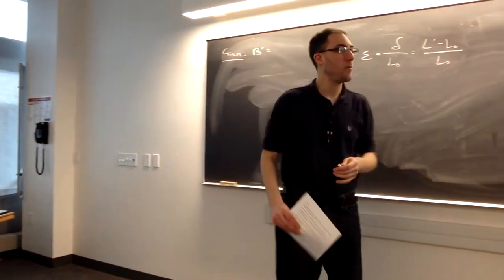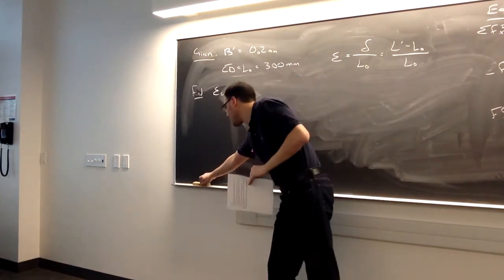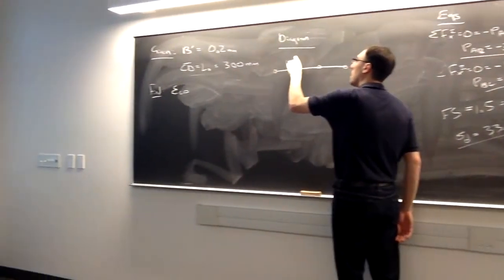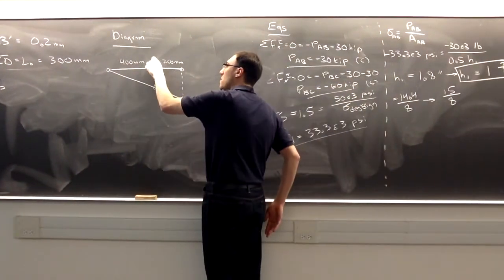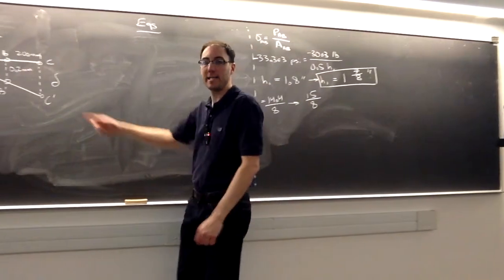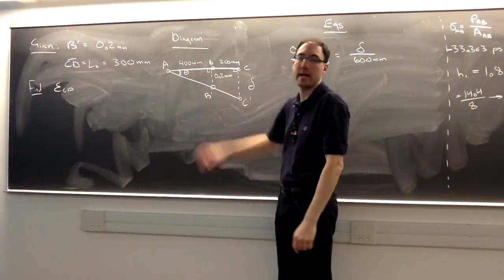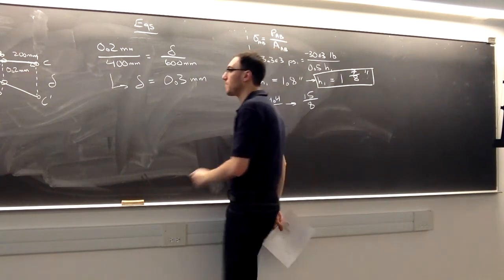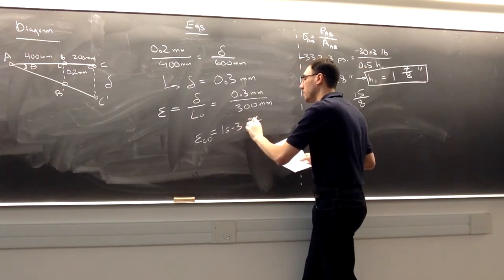EMCH 213 15 A H8e F2.1 Assuming small angle of deflection with similar triangles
Normal Strain from Similar Triangles | Mechanics of Materials Strain Example

In this mechanics of materials example, we find the normal strain in a vertical wire (CD) using geometry only. No free body diagram and no force balance. The key idea is that a rigid bar rotates slightly, so point B and point C move by different amounts, but their displacements are related by similar triangles.

Given:
- Point B moves downward 0.2 mm (BB′ = 0.2 mm)
- Original wire length L0 = 300 mm
- Use similar triangles to relate BB′ to CC′ = delta (the wire elongation)

Geometry (similar triangles):
delta / AC = (0.2 mm) / AB
With AB = 400 mm and AC = 600 mm:
delta = (600/400)(0.2 mm) = 0.3 mm

Normal strain in wire CD:
epsilon_CD = delta / L0 = 0.3 mm / 300 mm = 0.001 = 1.0 x 10^-3 (dimensionless, mm/mm)
That is also 1000 microstrain.

Related videos on my channel:
Normal Strain Demo: youtu.be/wYif4H8vuX0
Shear Strain Example: youtu.be/6CHYQSKwmW4

Timestamps
0:00 Problem setup and what we are solving for
0:18 Original wire length L0 and definition of strain
0:54 Why we use geometry (no forces) and set up similar triangles
1:06 Relating point B motion to point C motion
1:39 Interpreting BB′ = 0.2 mm and defining delta in the wire
2:23 Similar triangle ratio and solving for delta
3:46 Strain definition epsilon = delta/L0
4:19 Final numeric strain value (1.0 x 10^-3)